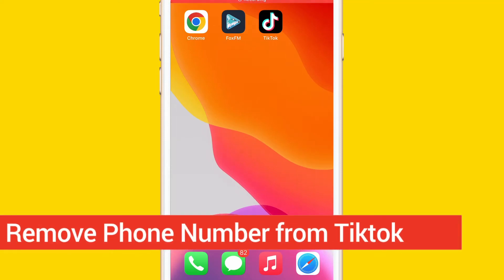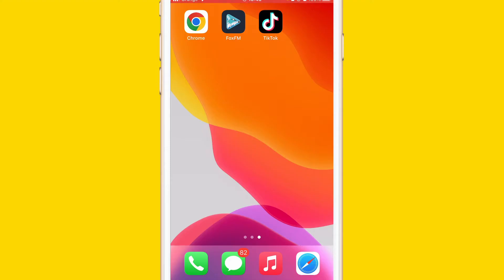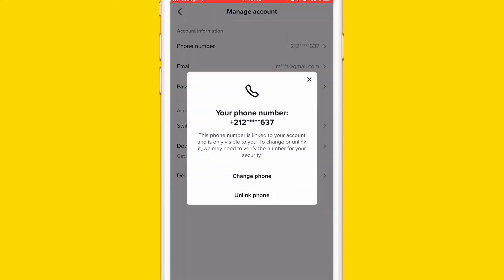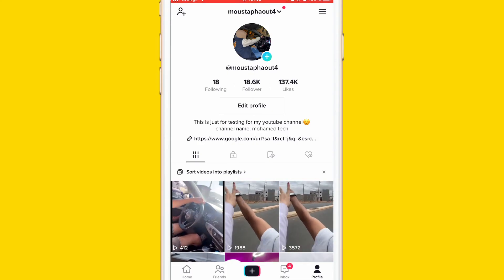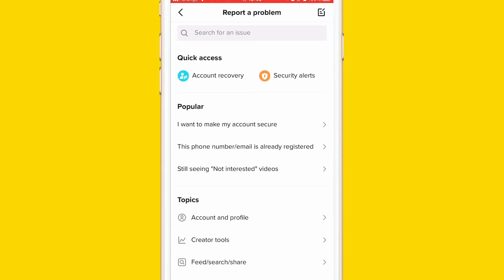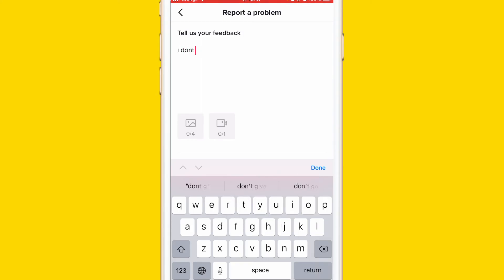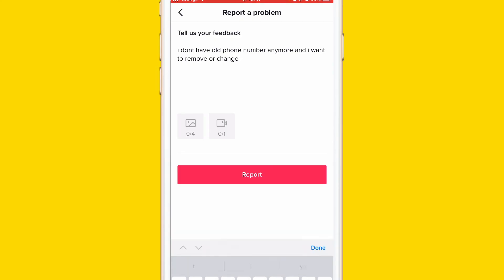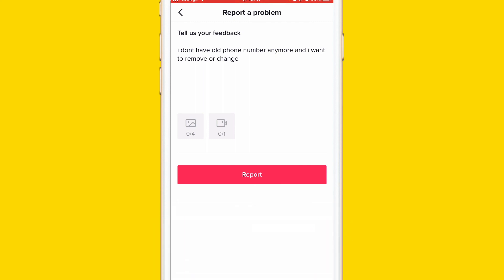How to Remove Phone Number from TikTok 2024 (With or Without Verification Code)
Have you lost your Sim Card and want to change the phone number without the OTP of your TikTok Account? In this video,I am gonna be showing you how to remove or change a phone number without OTP  YOU'll learn exactly How to Remove Phone Number from TikTok in 2024 (With or Without Verification Code)

Tik Tok is a social media app that allows users to post videos of themselves and watch other users’ videos.
Users also have the option to comment on any video they find.
This social media app does not require verification before a user can change their number.
They can simply go into settings, select “phone number,” and type in the new number they want to use for this account.

do you want to unlink your phone number from TikTok?
The user might find themselves at a crossroad where they would like to unlink their phone number from TikTok. As many would know, the app would not allow them to do so without taking some action. One of the steps one might take is to clear out their password with their phone company. This may also include removing any passwords that the person has with the phone company as well, however this is not necessary for someone that has completed all steps.